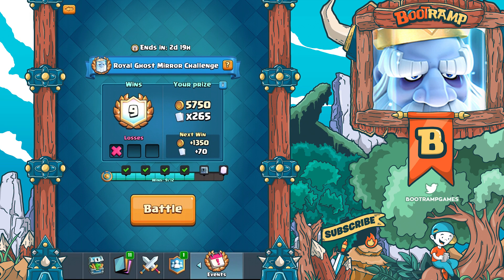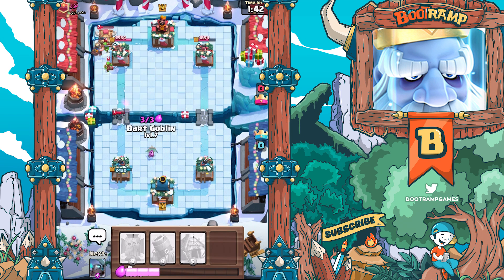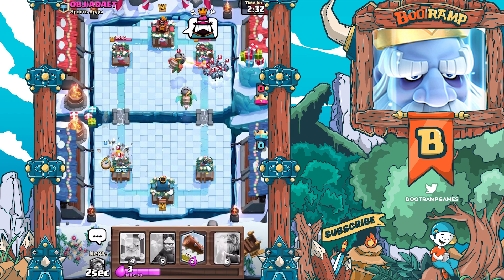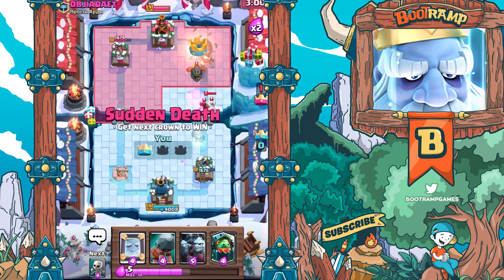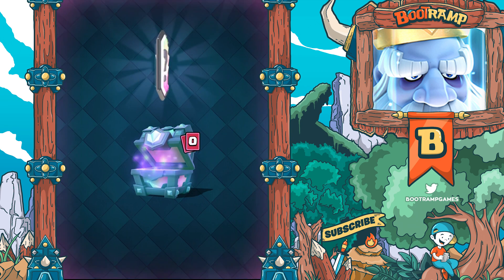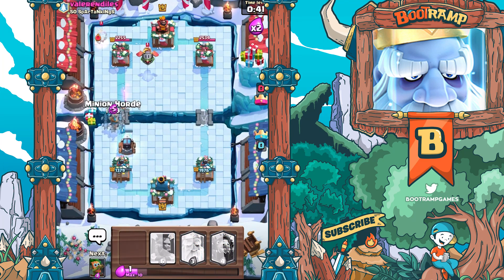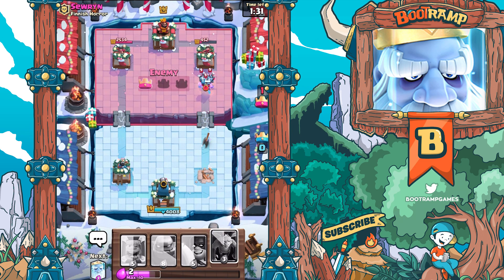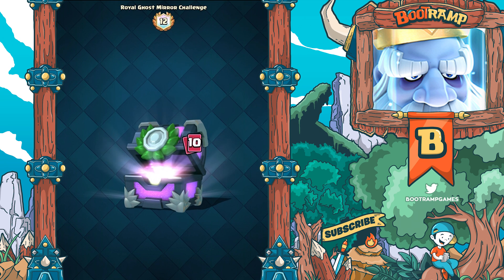PERFECT 12 WINS ROYAL GHOST CHALLENGE :: Clash Royale :: LEGENDARY CHEST OPENING!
Clash royale perfect 12 wins in the royal ghost mirror challenge in the new update in clash royale and showing gameplay! Also opening a legendary chest, magical chest and a giant chest!

Link to my profile in statsroyale!

Do you want to translate my videos to your language? Here is a link for translating! Thank you so much!

MY EQUIPMENTS FOR RECORDING!
Gaming chair : QUERSUS GEOS 700

Elgato Pro ( Gamecapture )
Yeti Blackout ( Microphone )

For travel , on the go!
Elgato HD 60 ( Gamecapture )
Blue Raspberry ( Microphone )

clash royale gameplay / clash royale tips / clash royale strategy